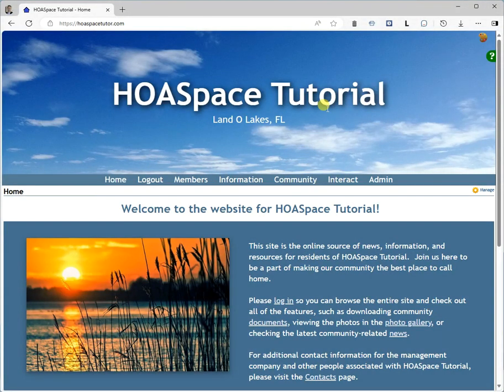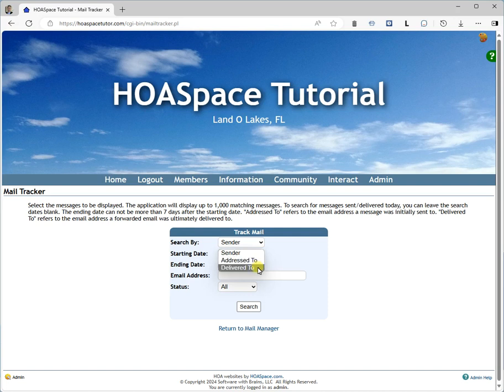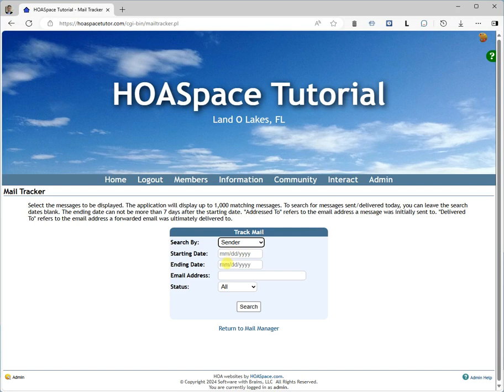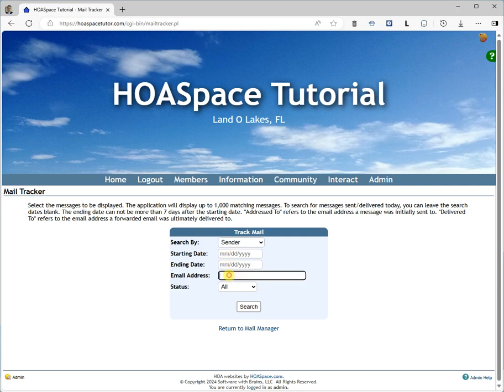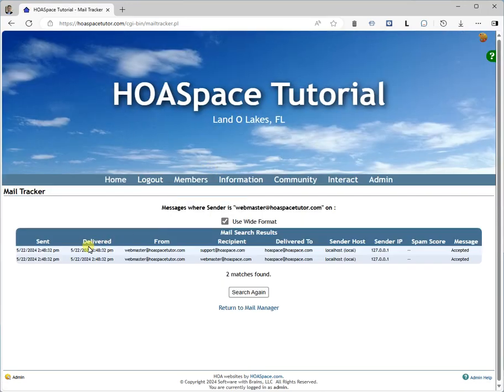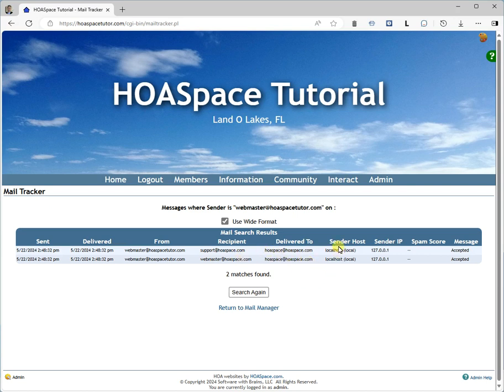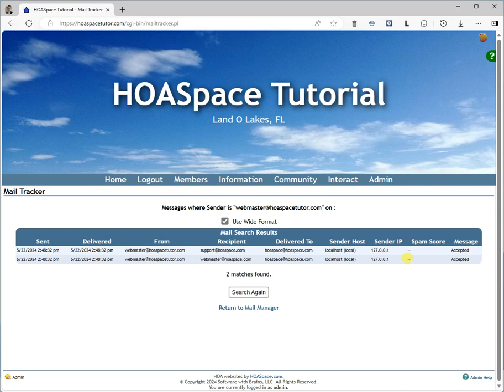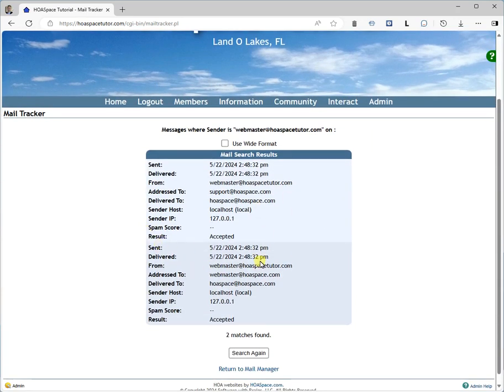Track Email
A tutorial from HOASpace.com that describes how to track email sent to or from your HOA website.